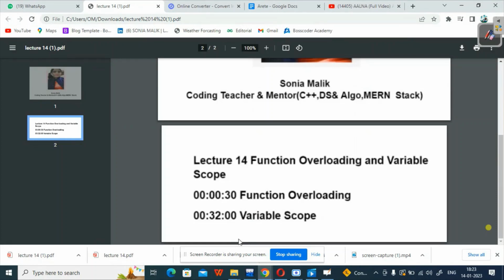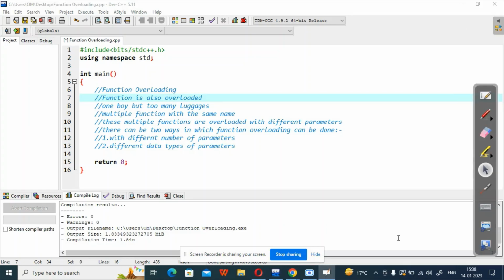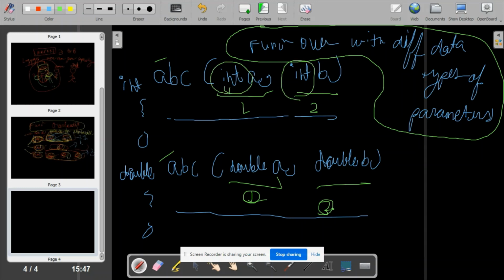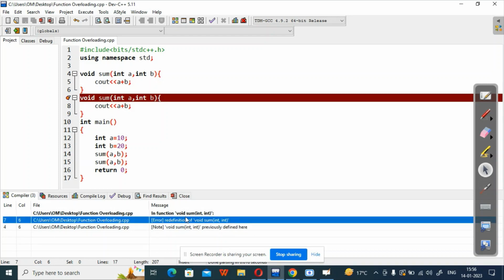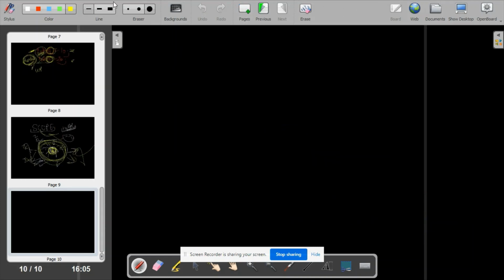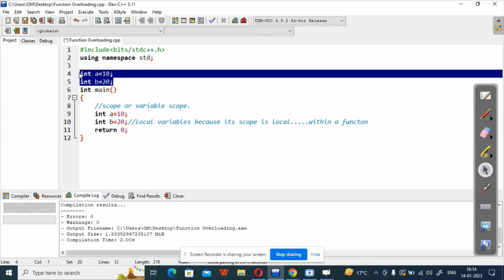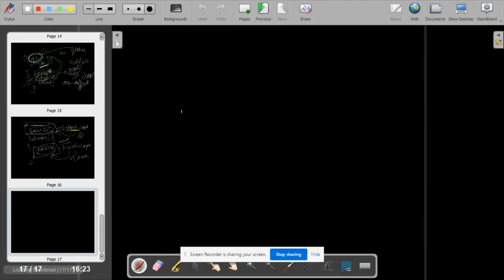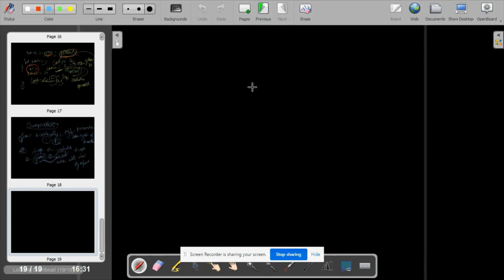14. Function Overloading and Variable Scope | C++ Tutorial | Lecture 14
Function Overloading refers to defining multiple functions with the same name,but
with different number or arguments or different data types of arguments. A function can also be declared with different name and with same number ofarguments and same data type of arguments.

But if it is declared with same name ans same arguments then it will cause a “redefinition error”.The scope of a variable refers to the area of the program where it is valid. A global variable is valid from the point it is declared to the end of the program.A local variable is limited to the block where it is declared and cannot be accessed outside the block.

In this video,you will be seeing how to define and initialize multiple functions with
same name where they differs in number of arguments or data type of arguments.

Understand how to use function overloading and manage variable scope in C++ with this comprehensive video tutorial. Learn about the rules for function overloading and see examples of how to overload functions in C++. Discover how to effectively use local and global variables to control the scope of your variables in your C++ programs.

00:00:00 Getting Started
00:00:30 Function Overloading
00:33:11 Variable Scope